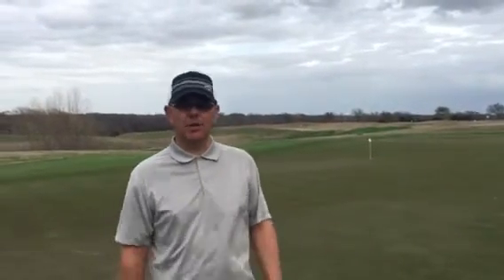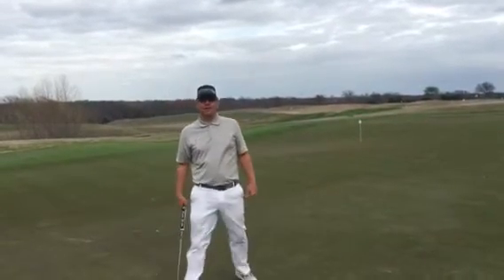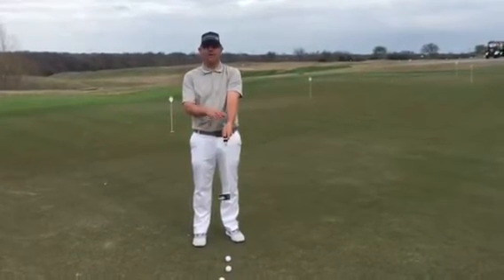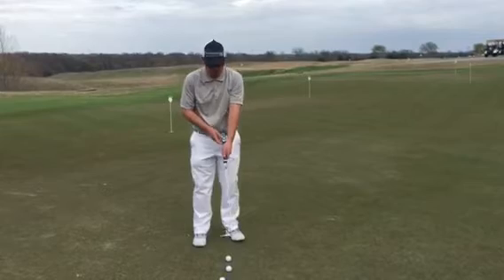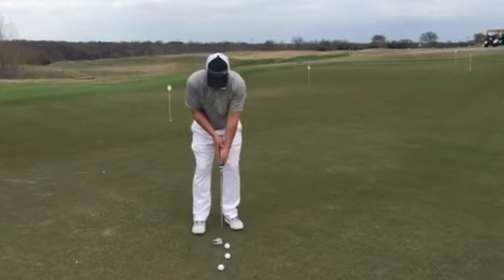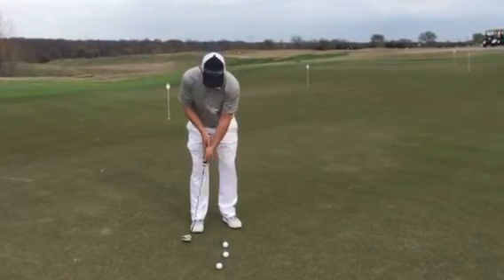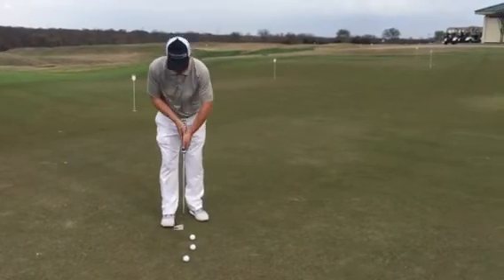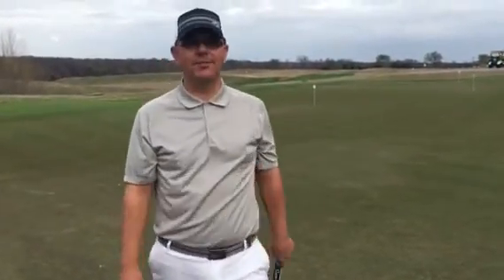Ask the Pro- Brent Blackburn talks left hand low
Brent Blackburn talks about taking a left hand low approach when putting.